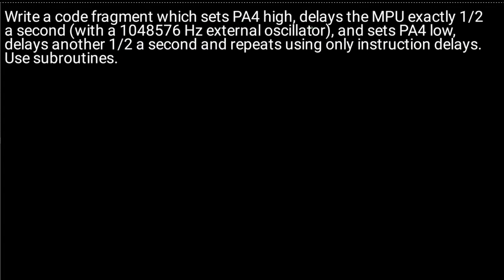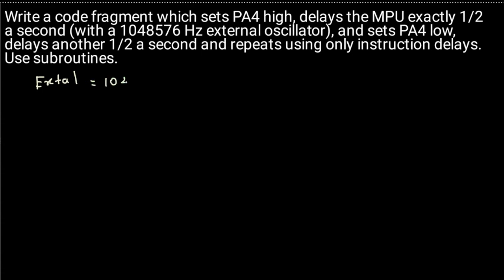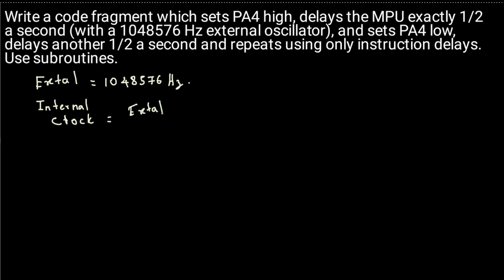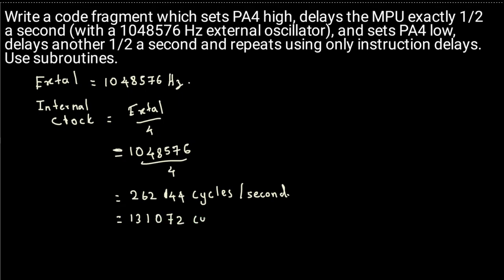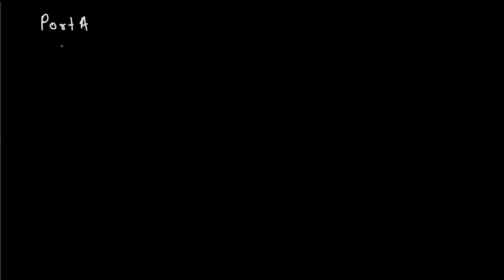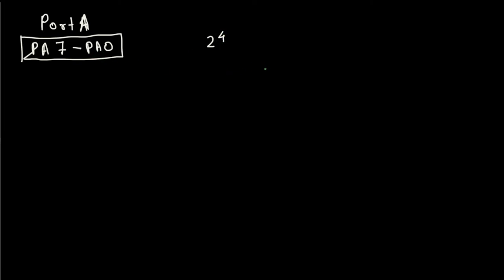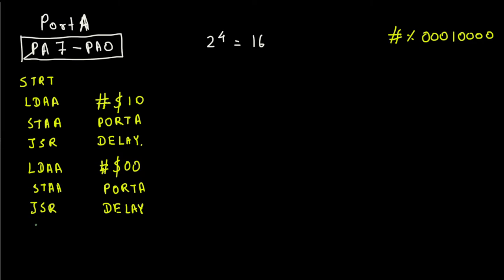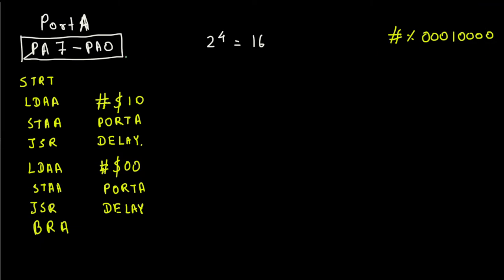Write a code fragment which sets PA4 high, delays the MPU exactly 1/2 a second (with a 1048576 Hz…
Write a code fragment which sets PA4 high, delays the MPU exactly 1/2 a second (with a 1048576 Hz external oscillator), and sets PA4 low, delays another 1/2 a second and repeats using only instruction delays. Use subroutines.